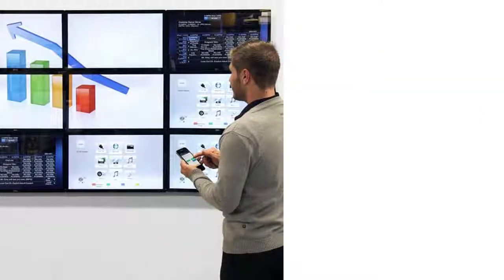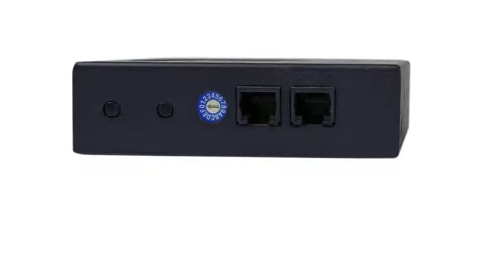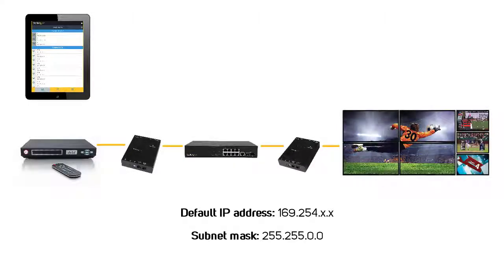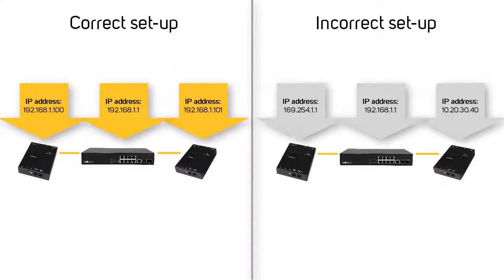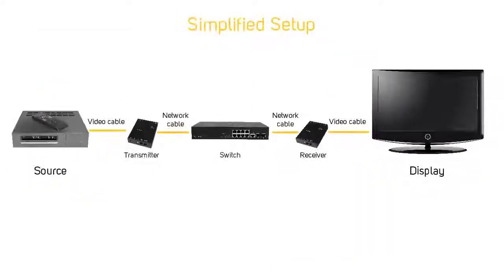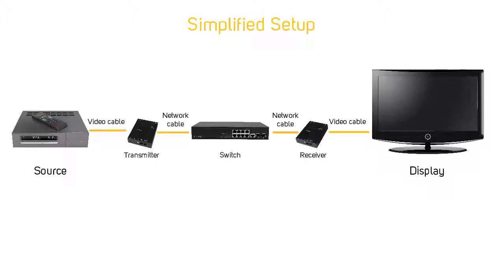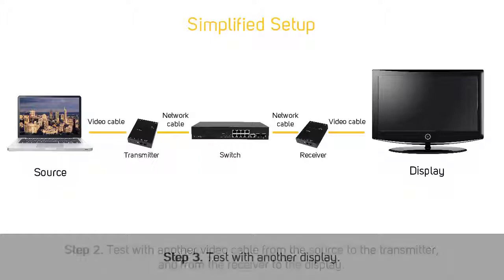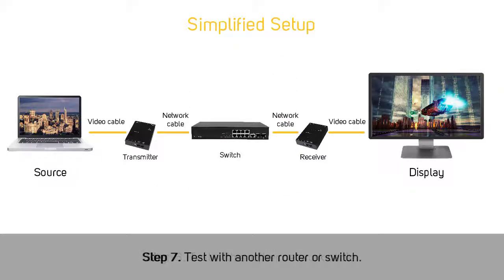General Troubleshooting - ST12MHDLAN | StarTech.com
Learn about common resolutions to general issues experienced with StarTech.com's ST12MHDLAN HDMI video over IP extenders, including demo mode, the DIP rotary switches, network considerations, Internet Group Management Protocol (IGMP), and how to narrow down a potential issue.

to check out the complete line of USB video adapter.

0:30 - Demo mode
0:53 - DIP switch settings
1:11 - Network considerations
1:41 - IGMP
2:00 - General troubleshooting

Relevant StarTech.com part numbers:
ST12MHDLAN, ST12MHDLANRX, ST12MHDLANU, ST12MHDLANUR, ST12MHDLAN4K, ST12MHDLAN4R